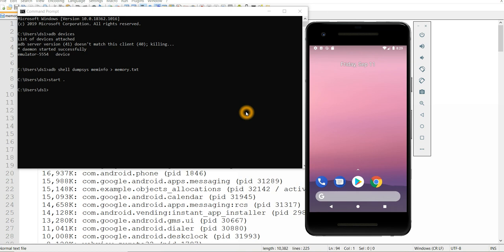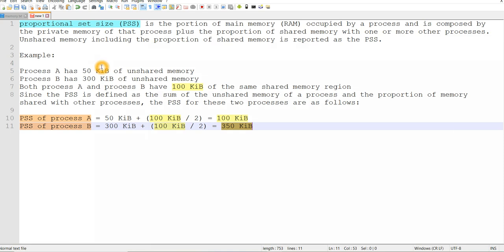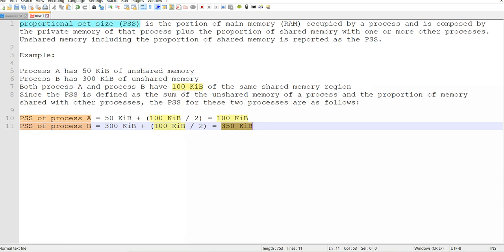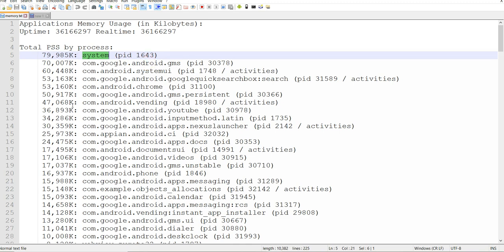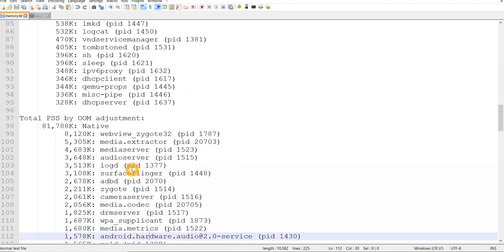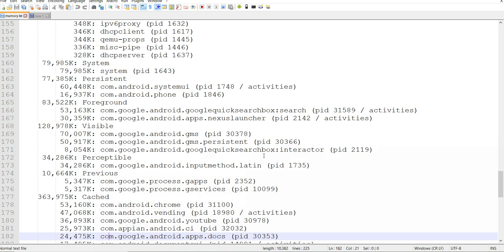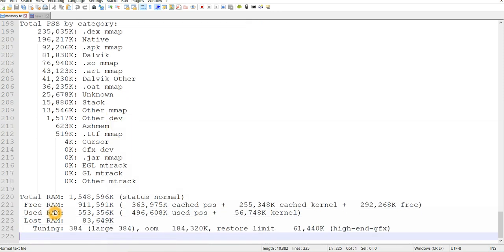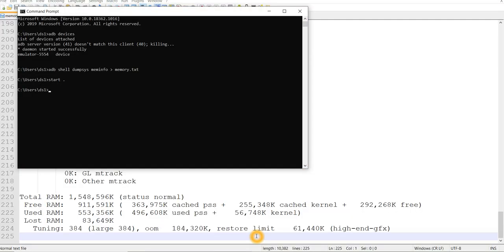Android Framework - memory dumpsys command and its uses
Hi All,

In this video, I have explained what is PSS, the importance of PSS and the adb shell command to get memory information of a device, and the details we see in memory dump